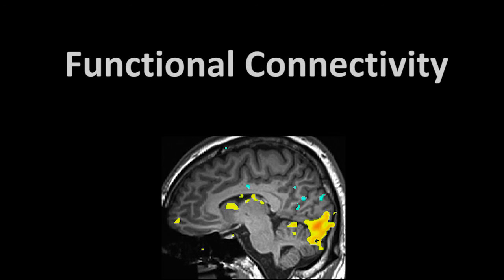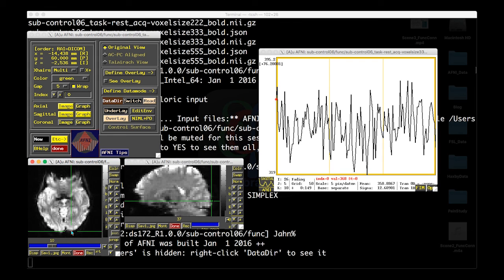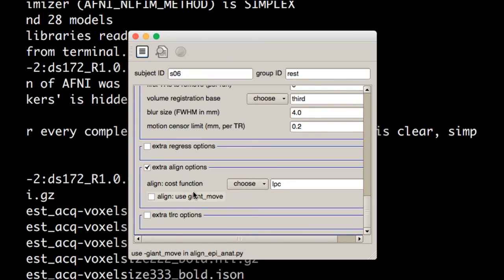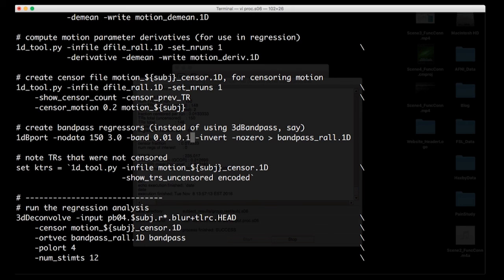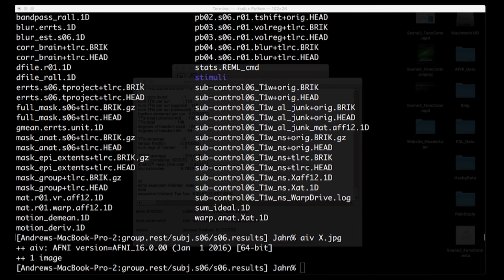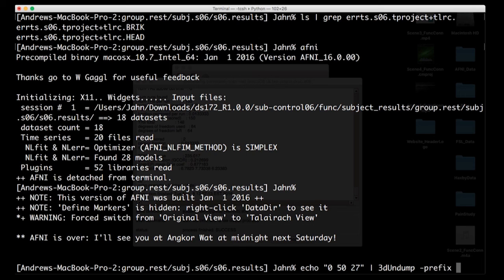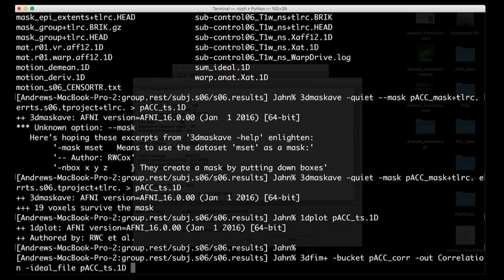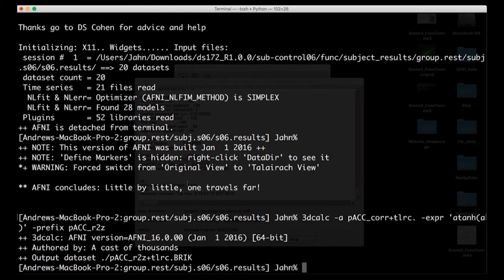Resting-State Functional Connectivity in AFNI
Start-to-finish tutorial of functional connectivity in AFNI. Hit the "Show More" button for links and chapter timings!

0:00 Introduction
0:16 Overview of Functional Connectivity
1:28 Getting started with the dataset: Locating files, looking at timecourses
3:05 Using uber_subject.py to preprocess the data
6:26 Modeling out motion, high and low frequencies, and other sources of noise with 3dTproject
9:09 Examining the design matrix X.jpg
11:34 Selecting and creating a mask for functional connectivity
14:56 Creating a correlation map with 3dfim+
16:30 Transforming r values to z-scores
17:45 Ending